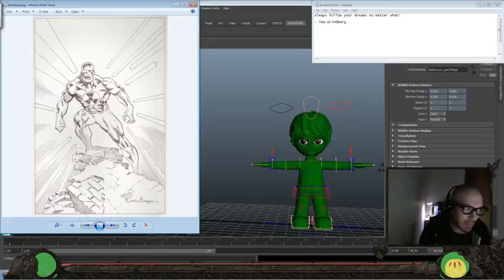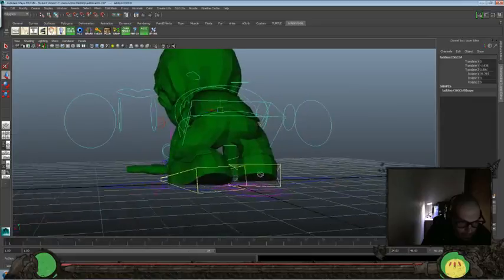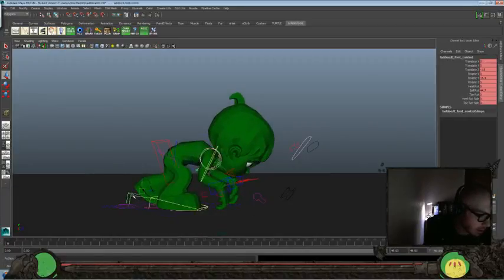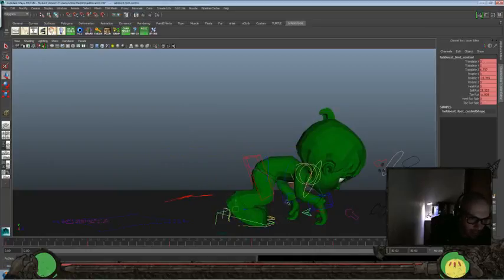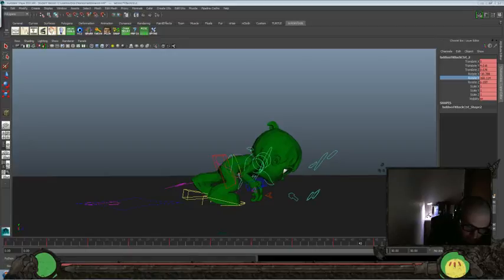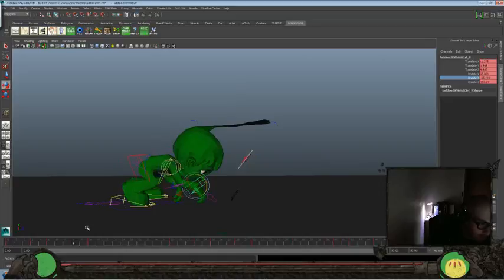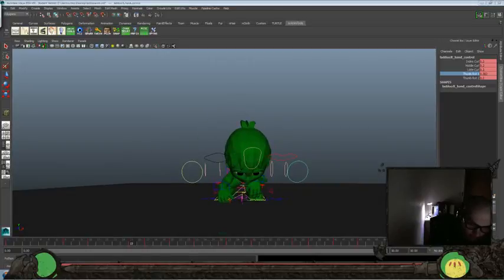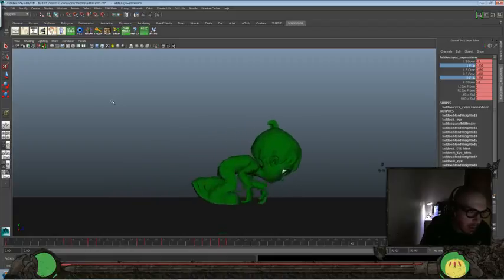Animation Time! - Laddoo Rig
Today's Inspiration:
Always follow your dreams no matter what!